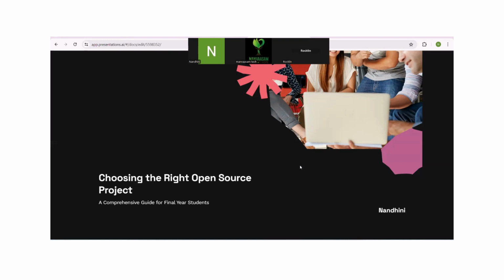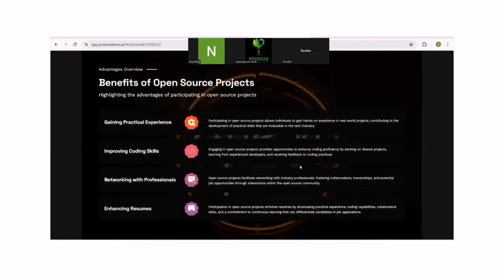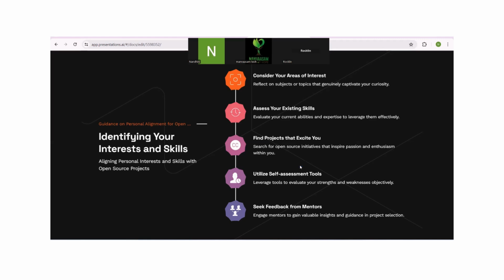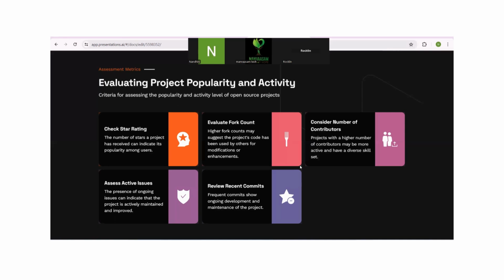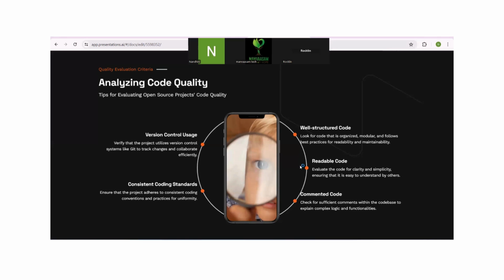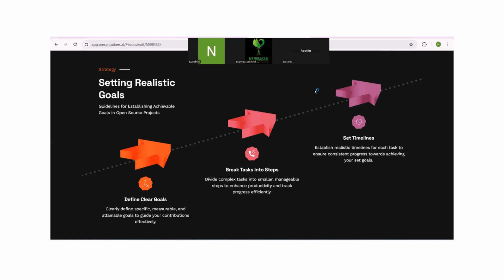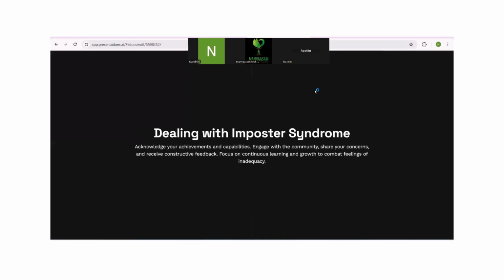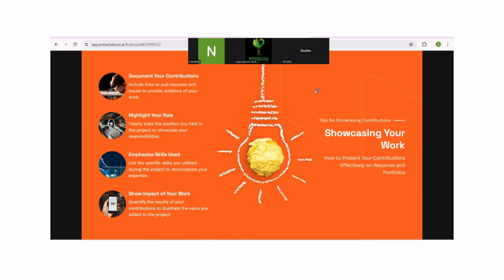How to choose final year project online webinar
Watch our Final Year Webinar on Open Source Projects! Learn to contribute, collaborate, and innovate in the open source community. Enhance your skills and network.